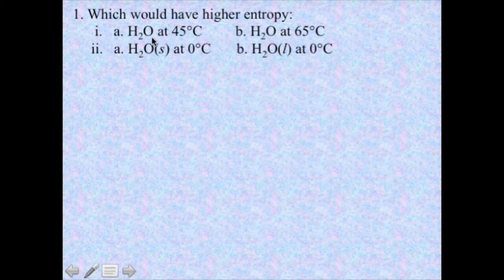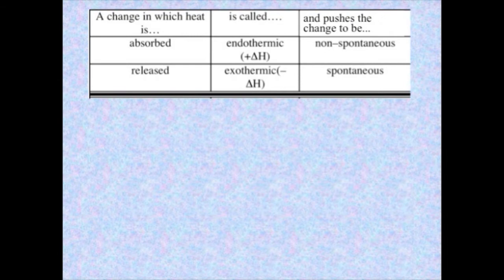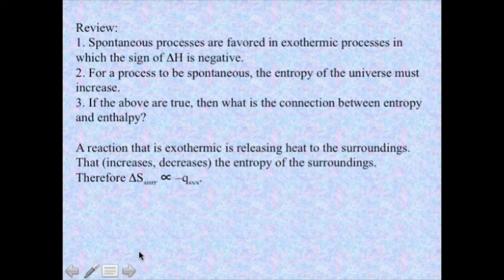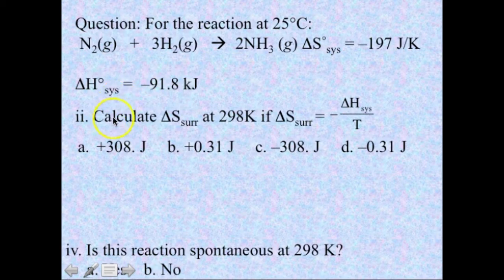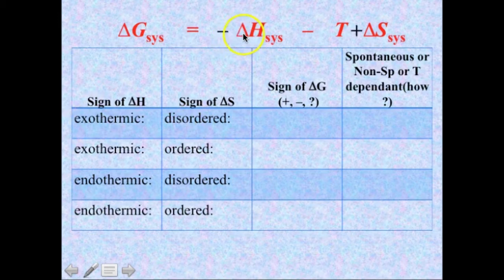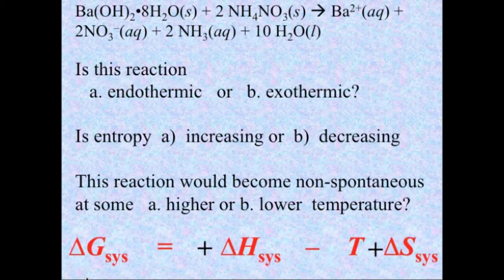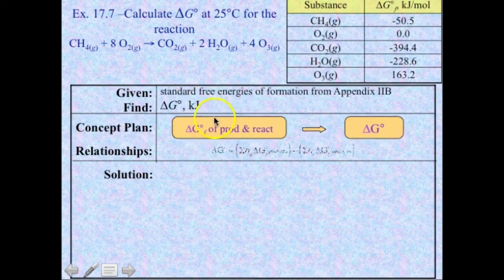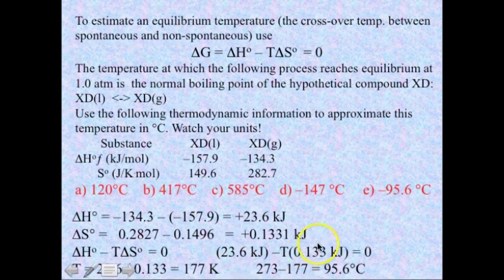Chapter 18B Thermodynamics